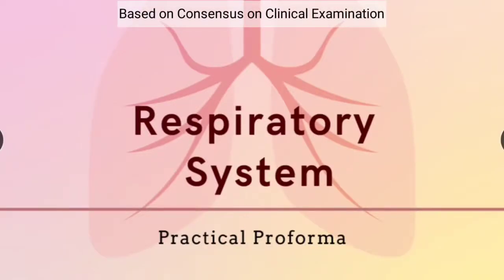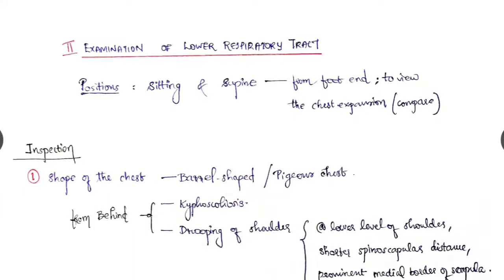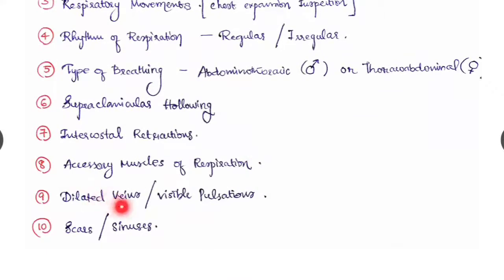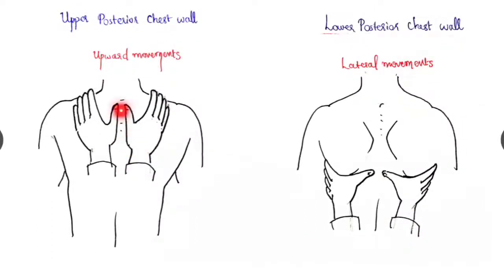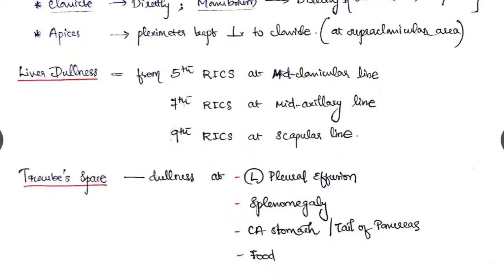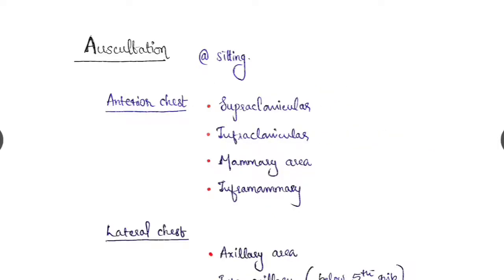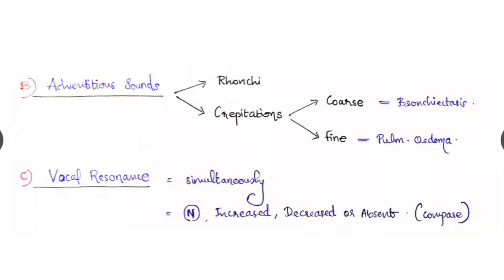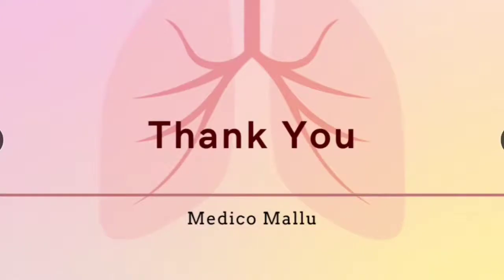Respiratory System | Practical Proforma | Consensus | Clinical Examination | General Medicine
Quick revision of Respiratory system Practical Proforma with Clinical examination and demonstration, including General examination.

We discuss,

General examination
Examination of Upper Respiratory tract
Examination of Lower Respiratory tract
       • Inspection
       • Palpation
       • Percussion
       • Auscultation
with some miscellaneous points for excellence.